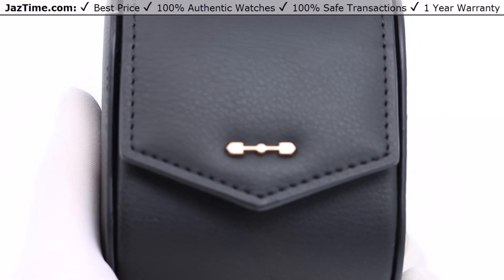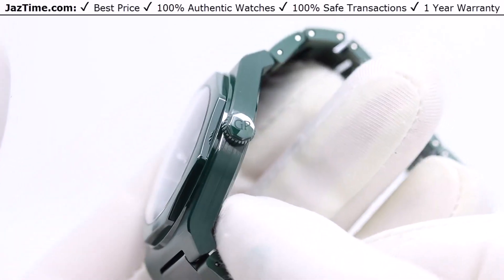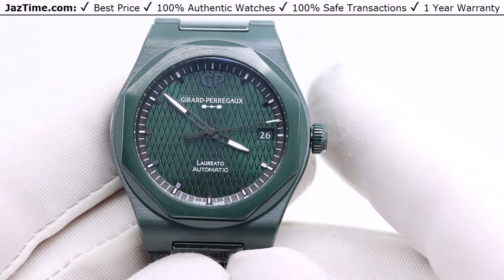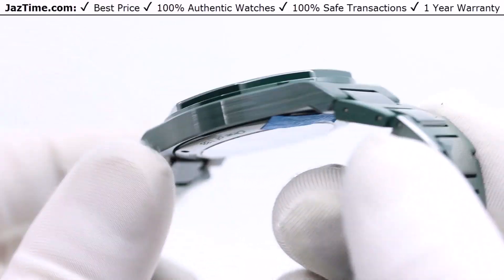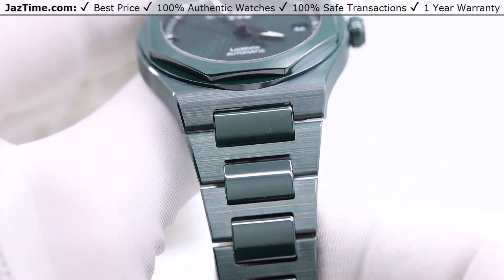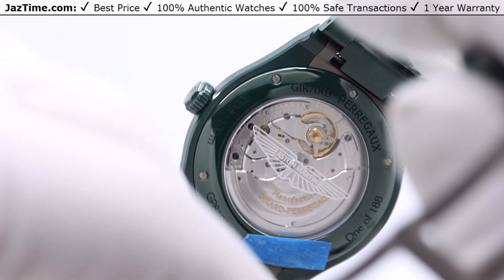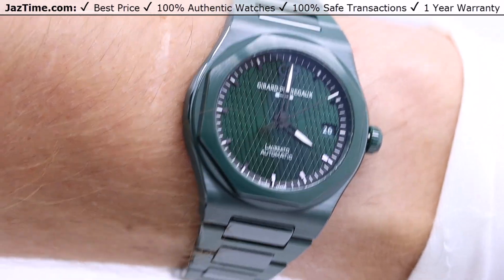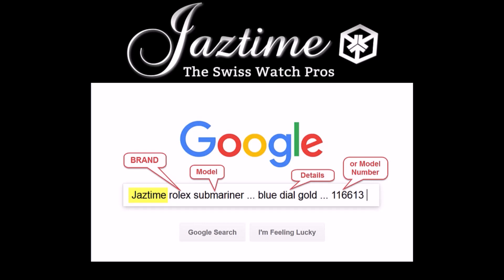▶ Girard Perregaux Laureato Green Ceramic Aston Martin Edition 81005-32-3080-1CX - REVIEW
↪ Hands on REVIEW of the 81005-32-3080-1CX Girard Perregaux Laureato, with Green Index Dial, Octagonal Bezel. Check out this watch and more at Jaztime.com!